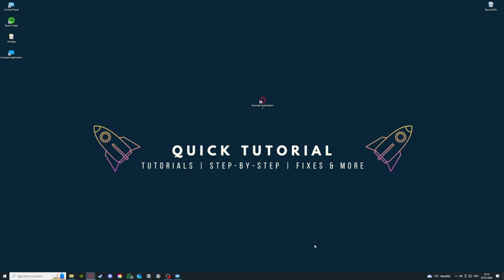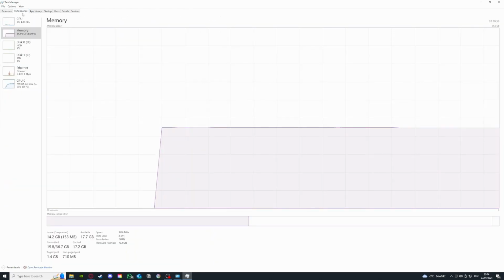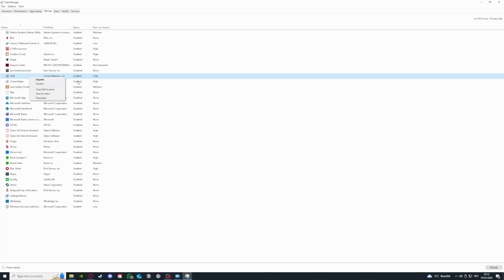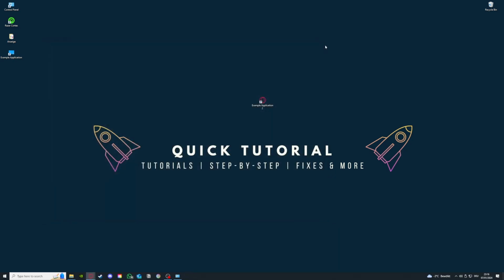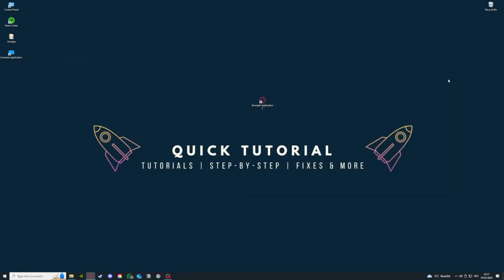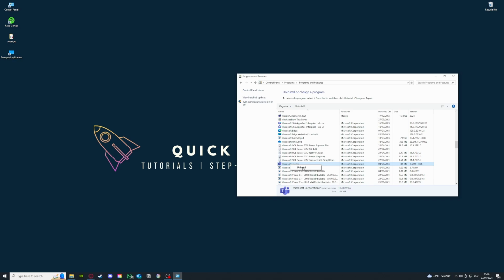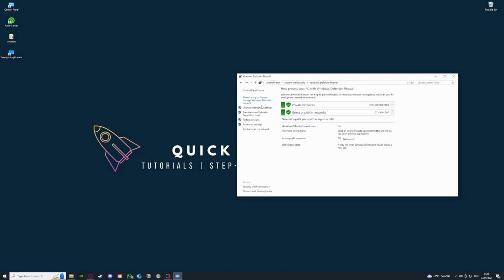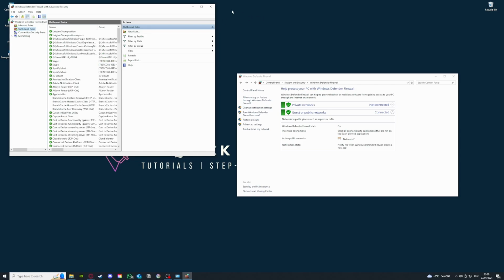Houdini Apprentice Not Opening? Fix Launch Issues & Black Screen (2026)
Houdini Apprentice not opening? This tutorial fixes launch problems, black screens and failed startups when running Houdini Apprentice on Windows 10 and 11.

These are the Windows-level fixes that resolve most Houdini Apprentice problems — no downloads and no extra software needed. They run quickest-first, so work through them in order and stop as soon as Houdini Apprentice is working again.

0:00 Intro
0:47 Compatibility mode
2:18 Run as administrator
3:52 Close background programs (Task Manager)
5:24 Disable startup programs
6:57 Disk Cleanup via Control Panel
8:29 Reinstall the program
9:17 Windows Firewall — allow the app through
10:49 Windows Defender check
11:38 Wrap up

How to fix Houdini Apprentice not starting
Houdini Apprentice won't open – startup fix
Houdini Apprentice stuck on splash screen
Houdini Apprentice black screen on startup
Fix Houdini Apprentice not launching on Windows 10 / 11